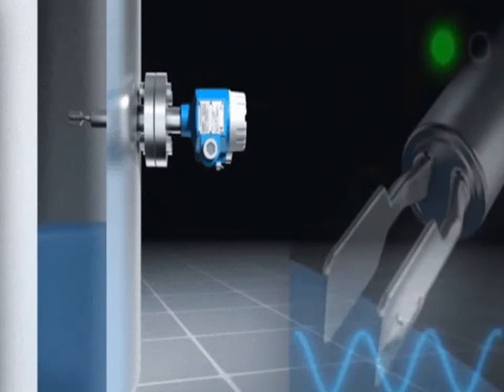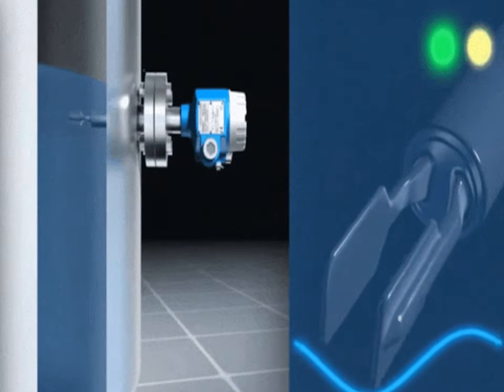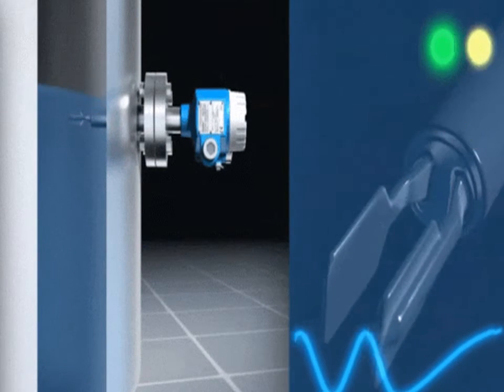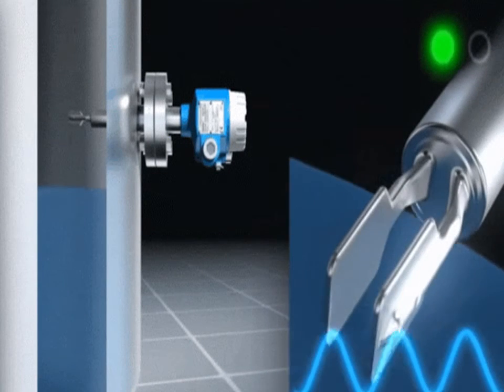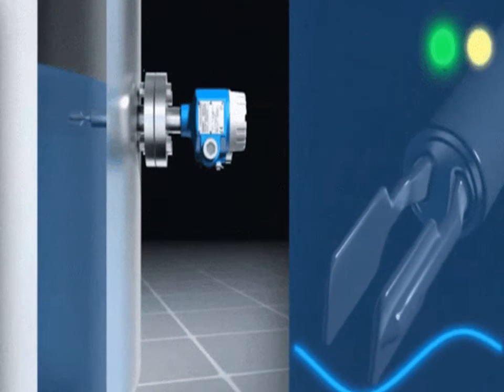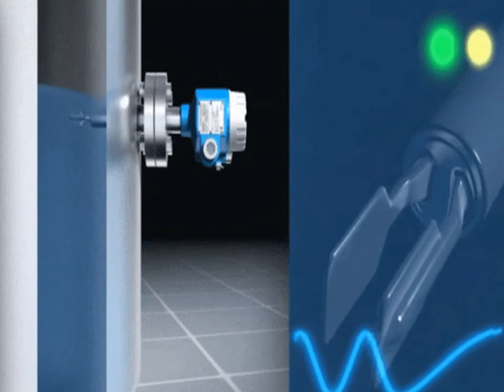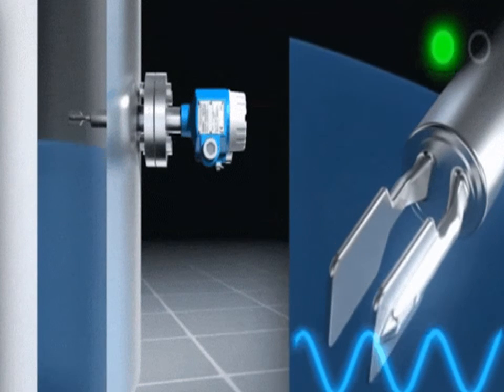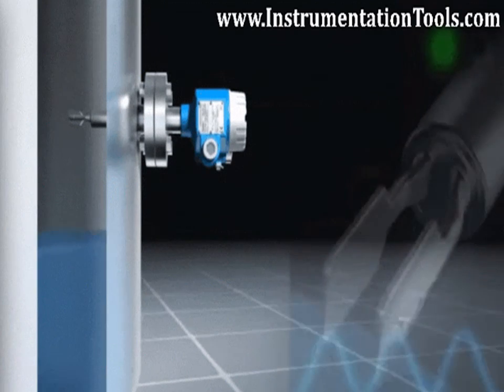Vibrating Fork Level Switch Working Principle